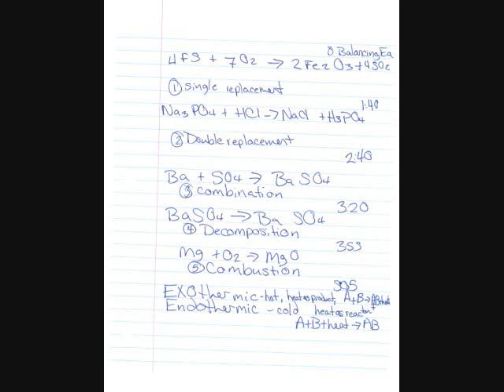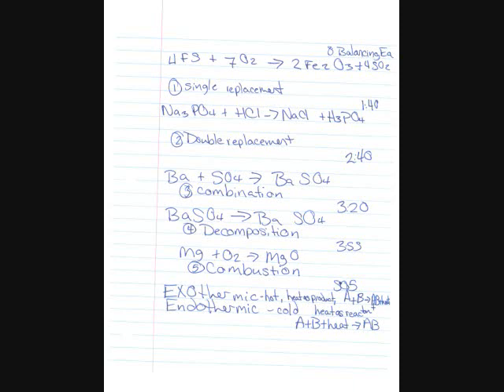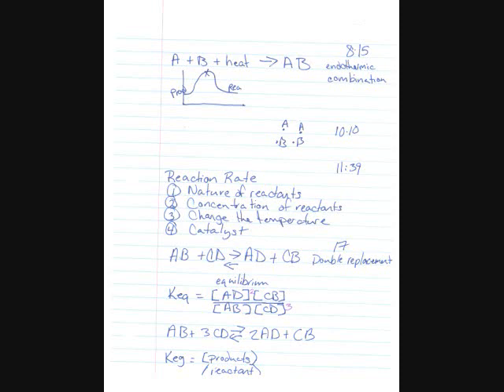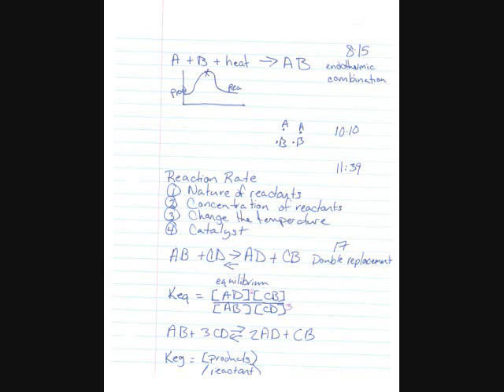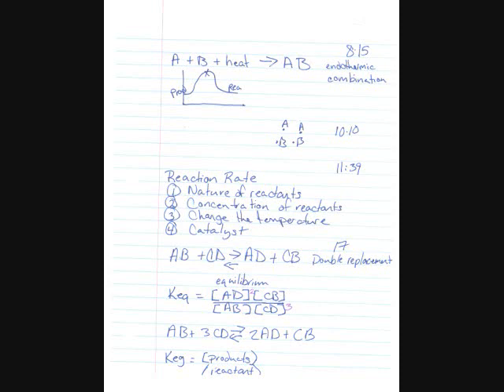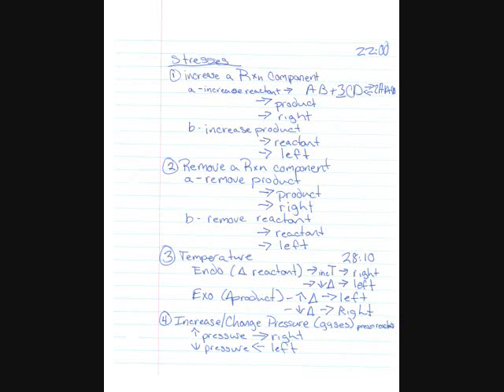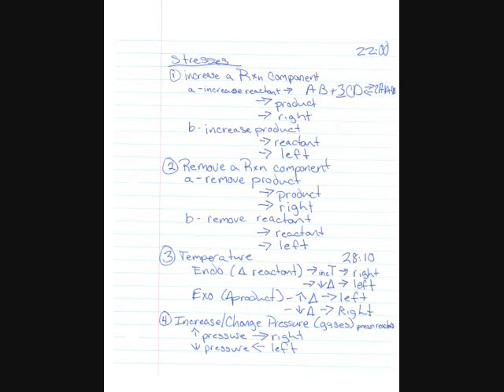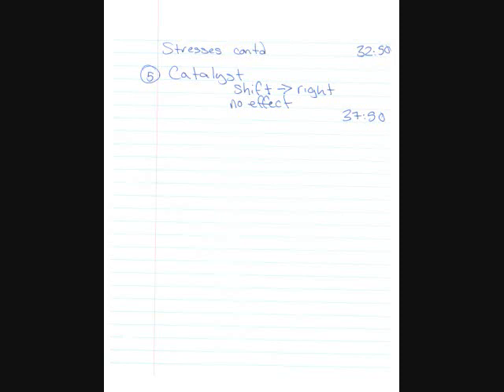chem2 lesson2.wmv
exothermic & endothermic